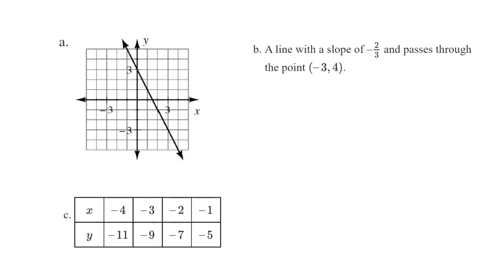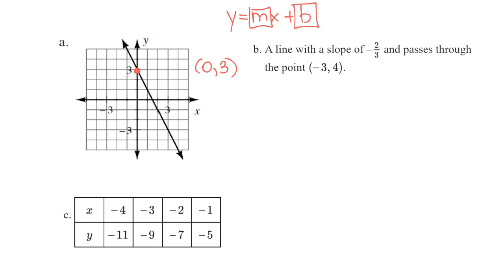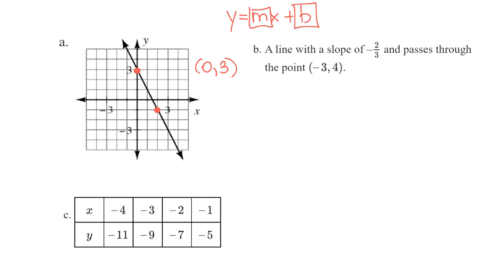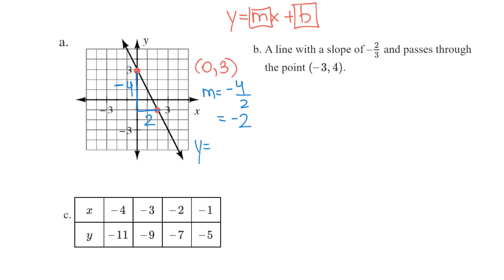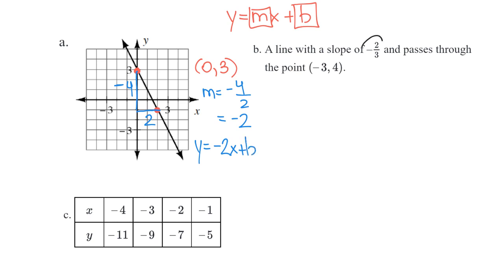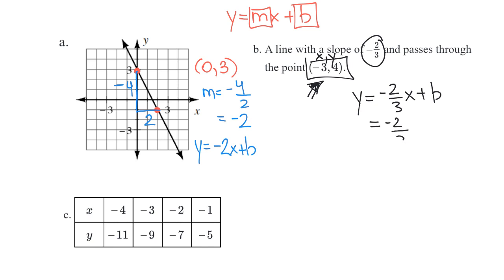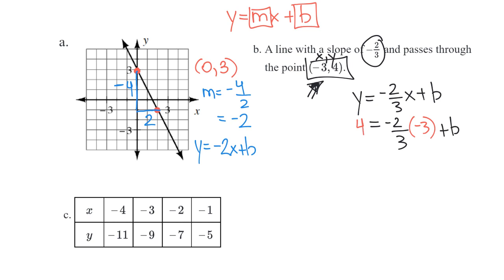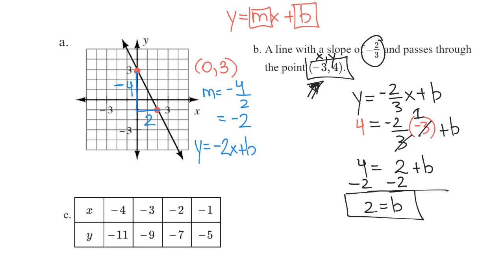Writing equation of a line